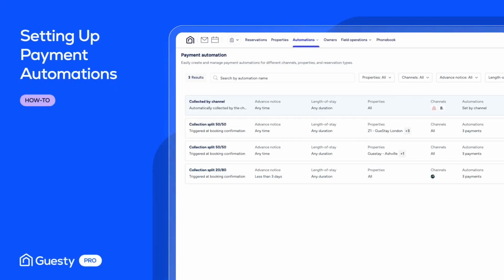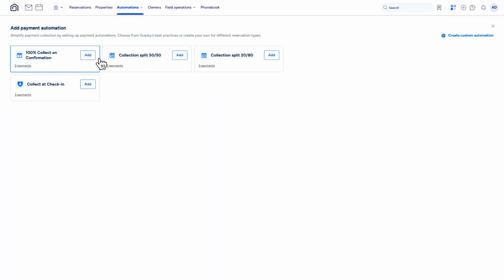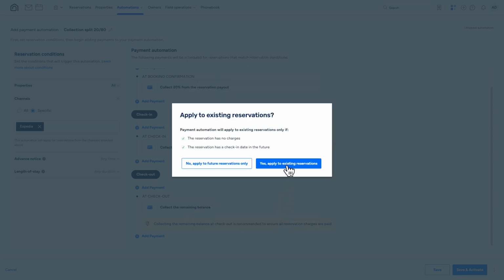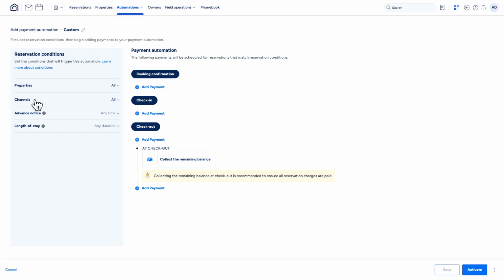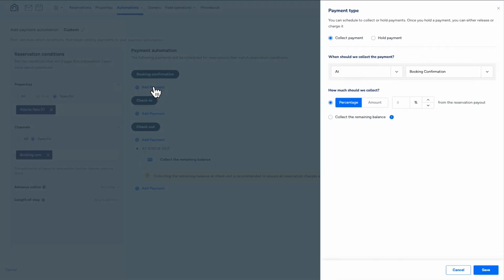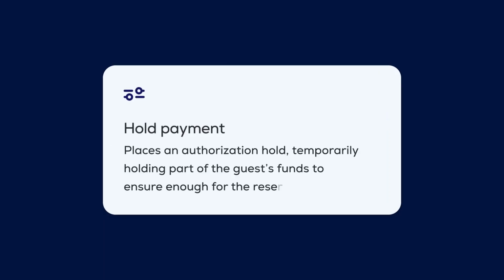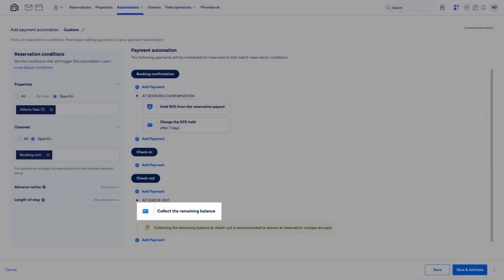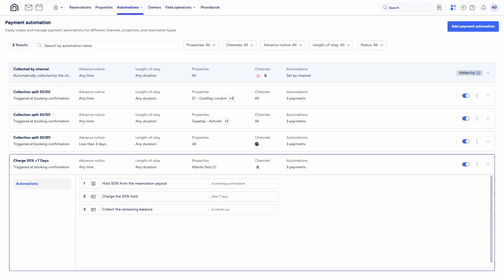Setting Up Payment Automations | Guesty Pro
Simplify and streamline payment collection with Payment Automations in Guesty! In this step-by-step tutorial, we’ll guide you through the process of setting up Payment Automations to match your business needs and ensure a seamless payment experience for your guests.

In this video, you’ll learn how to:
✅ Navigate to the Payments Automation section
✅ Use and customize best-practice templates for different reservation types
✅ Set up custom automations based on property, channel, advance notice, or length of stay
✅ Configure payment strategies including deposit collection, authorization holds, and balance collection
✅ Apply automations to new or existing reservations

With Guesty’s Payment Automations, you can save time, reduce errors, and manage payments with confidence.